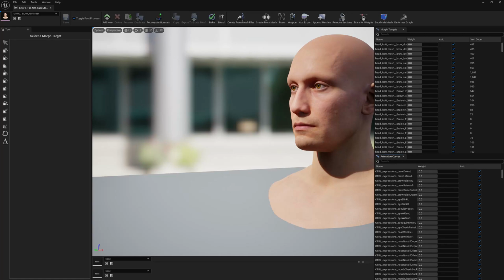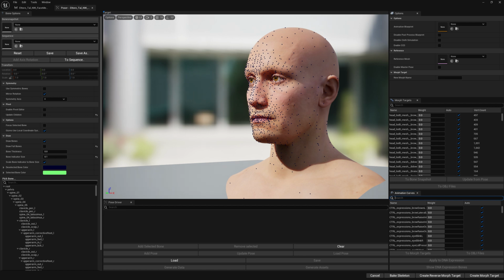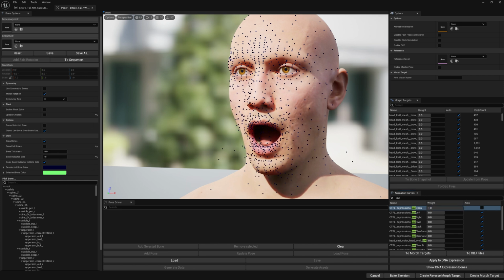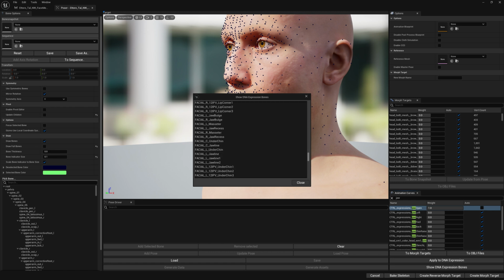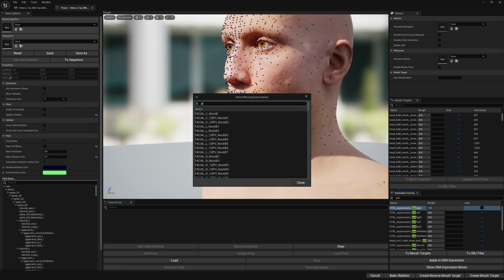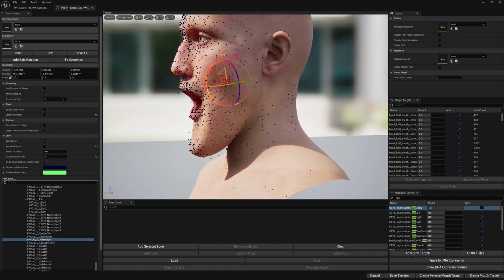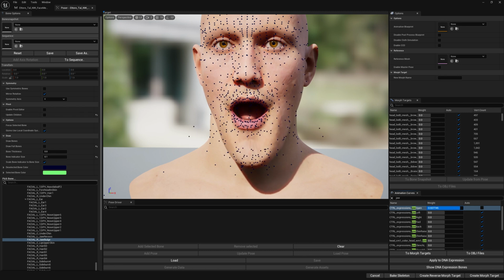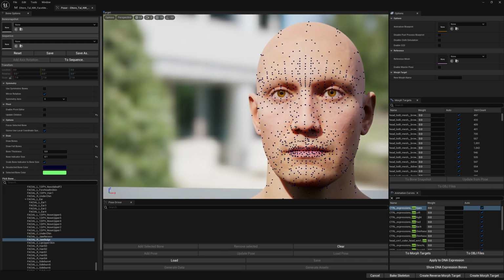How To Modify Meta Human DNA Bone Expressions in UE using Mesh Morpher (Experimental)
!!!Experimental!!!
Short tutorial on how to modify Meta Human DNA Bone expressions using Mesh Morpher